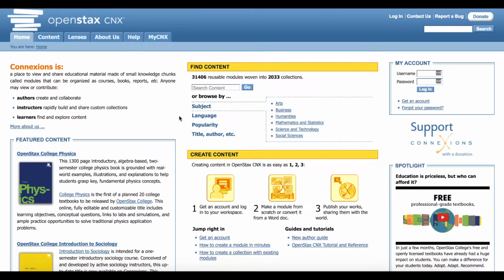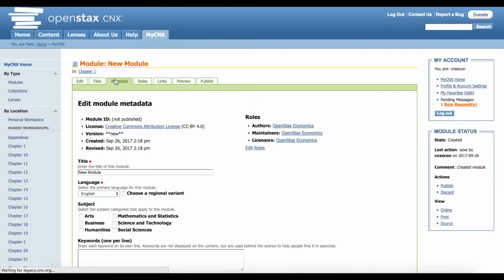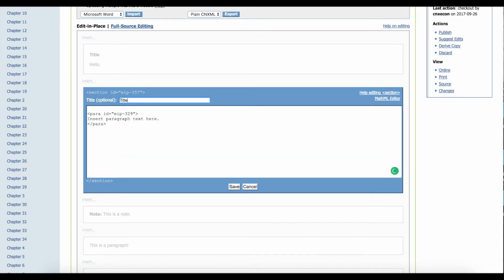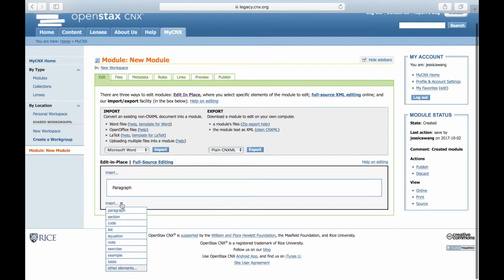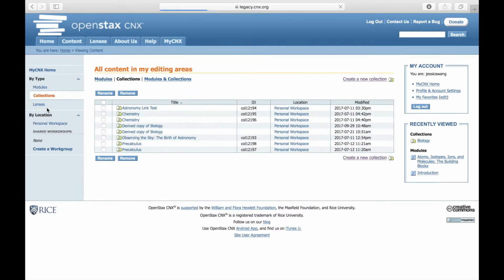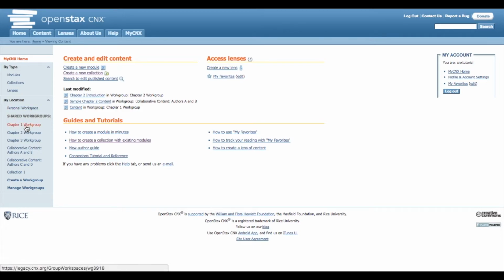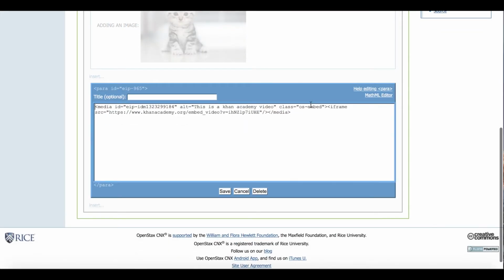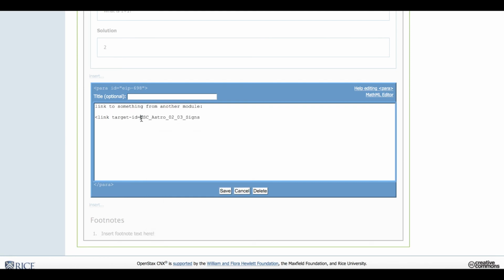Editing on OpenStax CNX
This video includes all of the CNX tutorials.
0:00 Introduction to CNX
1:46 Creating a Module
6:25 Using the Edit-In-Place Editor
7:06 Adding a Section
7:26 Inserting Code
7:46 Inserting a List
8:20 Inserting an Equation
9:00 Inserting a Note
9:13 Inserting an Exercise
9:48 Inserting an Example
10:12 Inserting a Table
10:53 Inserting Something Not Listed in the Dropdown Menu

11:08 Full Source Editing

12:08 Deriving Copies
14:16 ID Numbers
14:43 Collections
18:12 Workgroups
19:57 Adding Images and Videos
22:00 Tags
23:54 Links